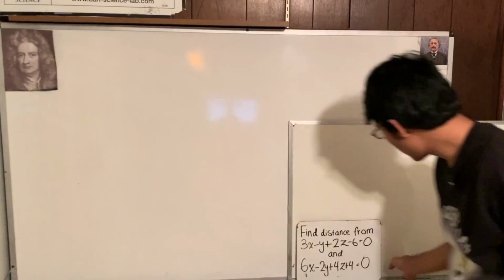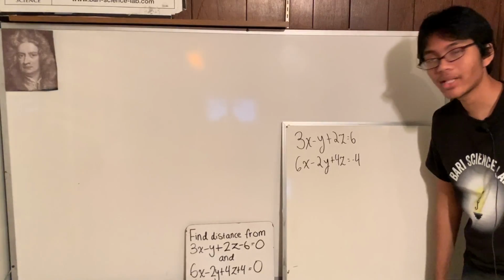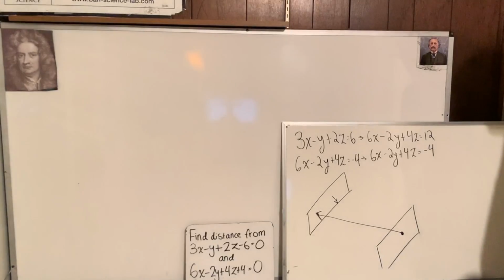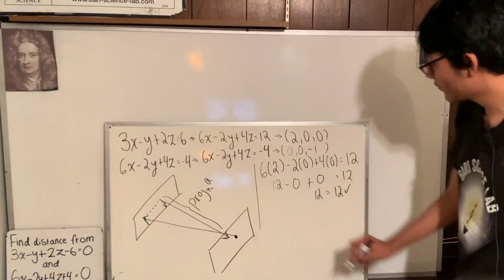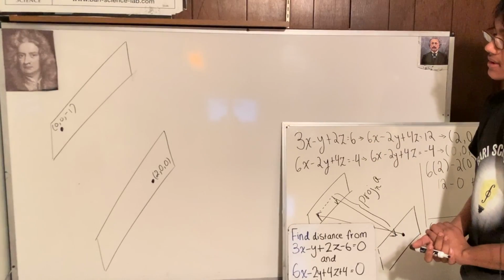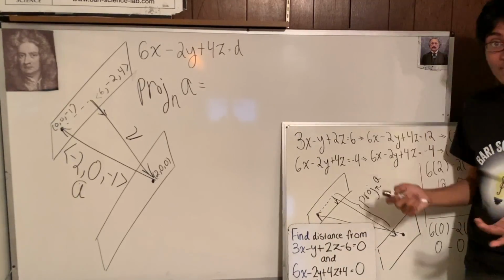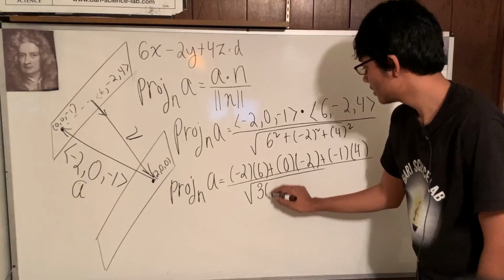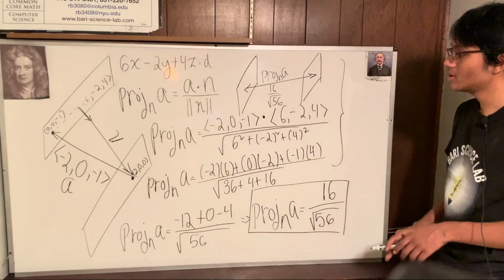Parallel Planes Distance | Vector Calculus #46